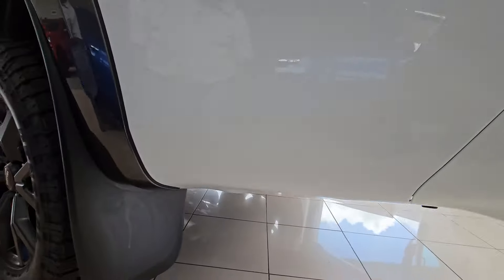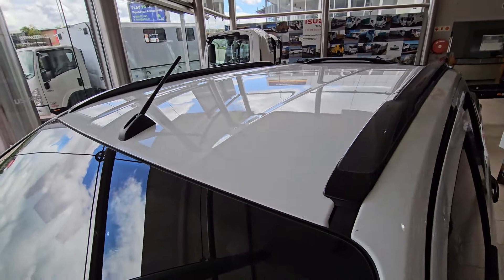2024 Nogwaja | 3.0 DMax Isuzu VCross | Price, Exterior & Interior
Ladies and Gents today we look at Nogwaja. The mighty Isuzu 3.0 VCross.